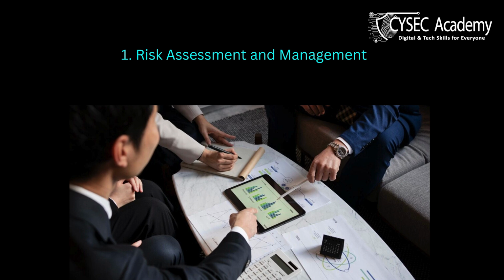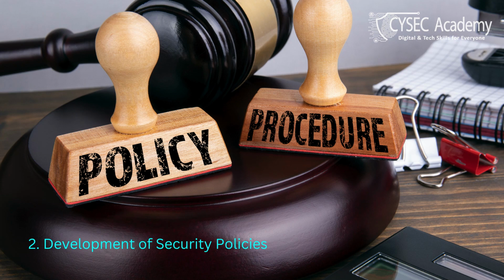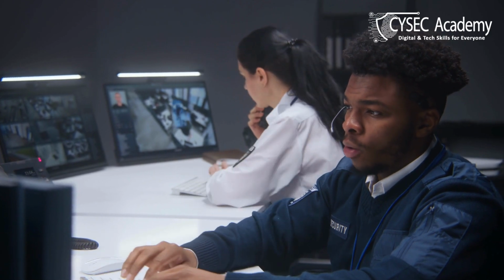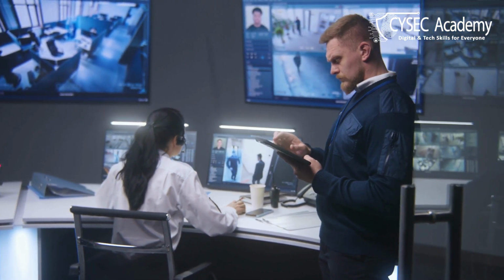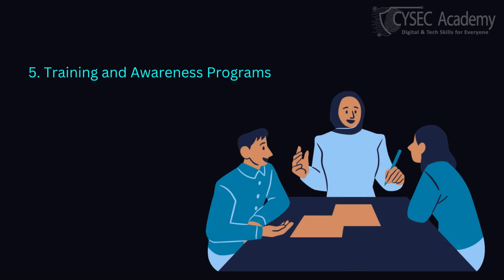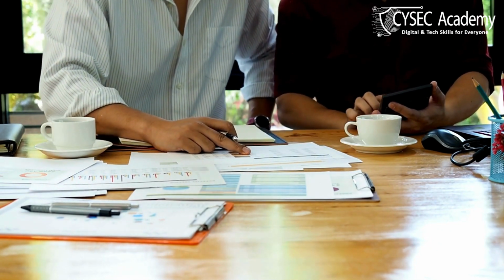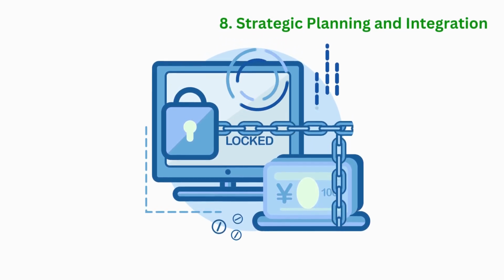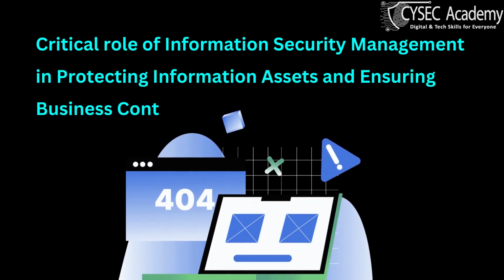The Role Of Information Sec